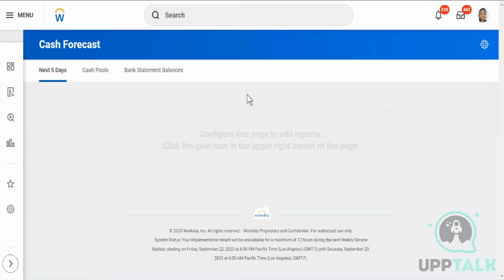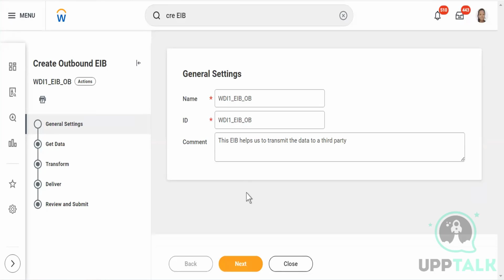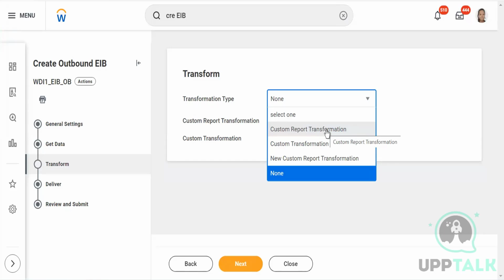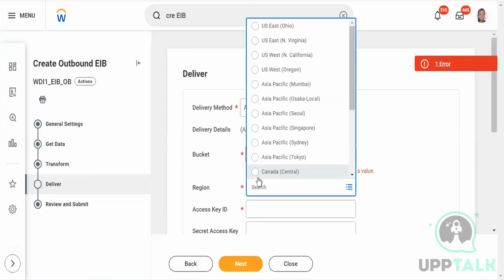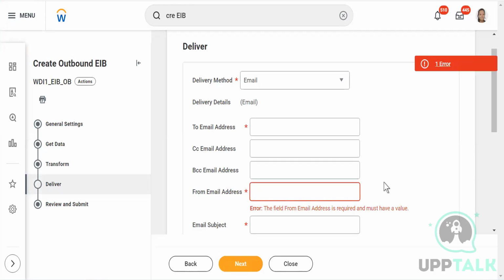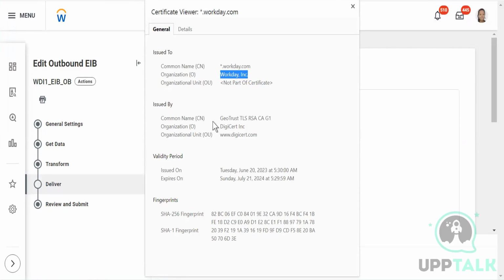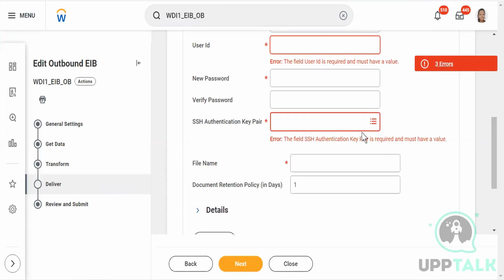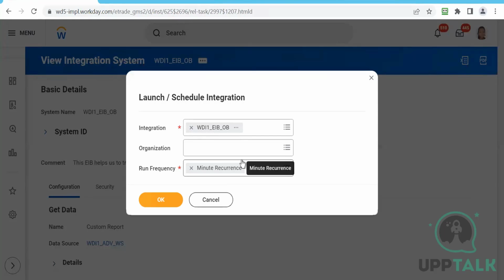Outbound EIB | Workday Integration Training | Workday Integration Course | Upptalk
In this video, you will learn about the Outbound EIB.